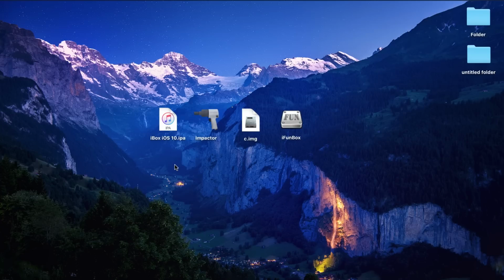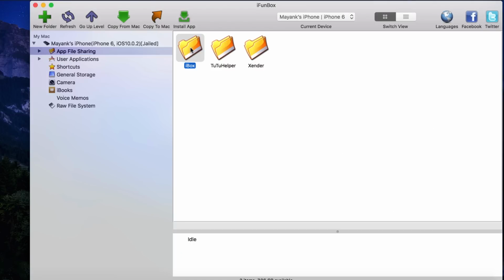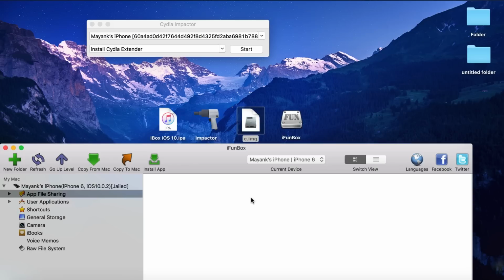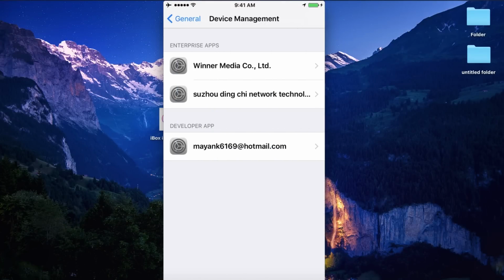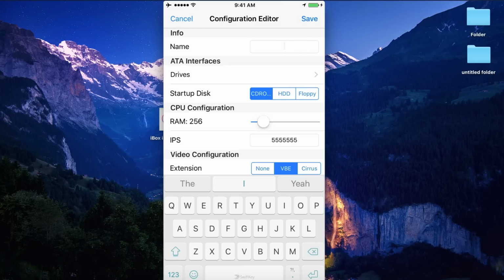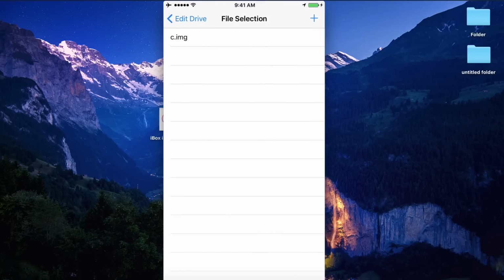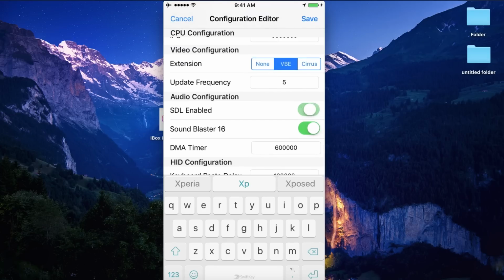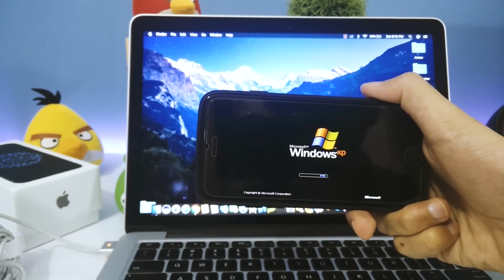How To Run Windows XP On iPhone iOS 10-10.2 [No Jailbreak]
Hey guys! In this video, I will show you how you can run Windows XP on your iPhone or iPad. Make sure you have downloaded all the necessary file.